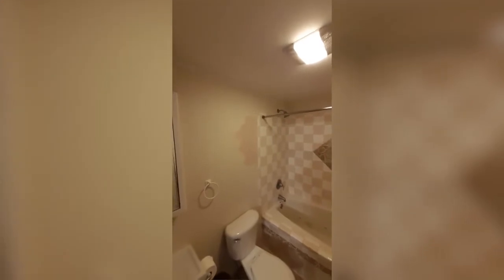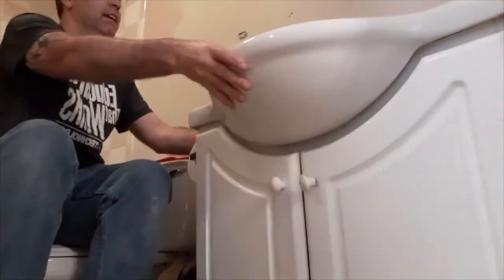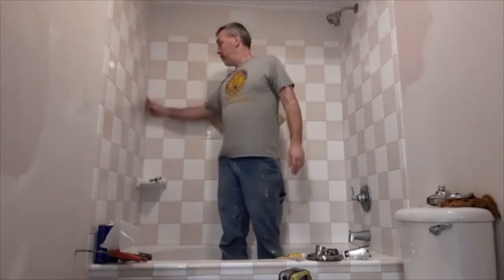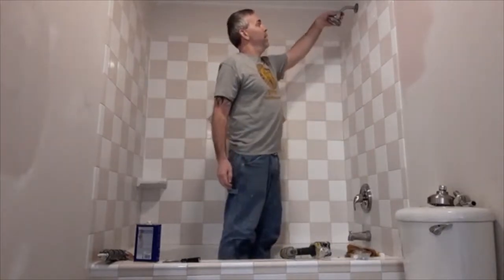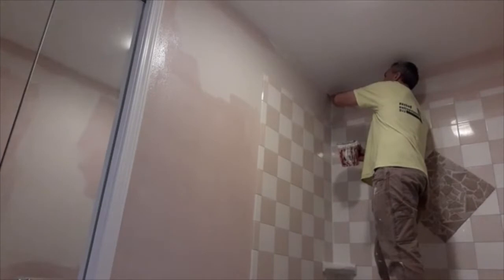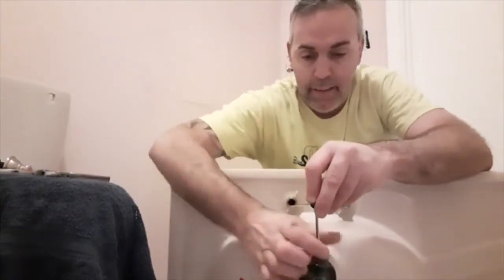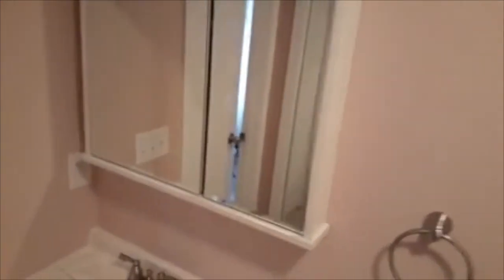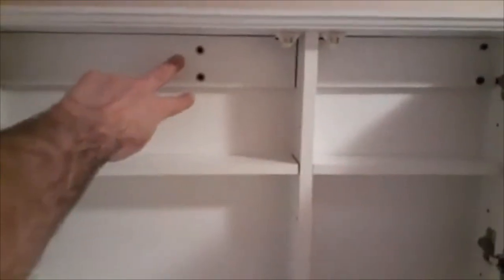Mr. Dodson Does A Bathroom Refresh